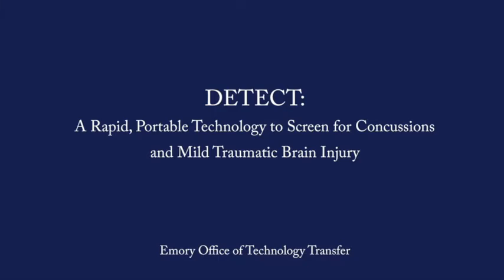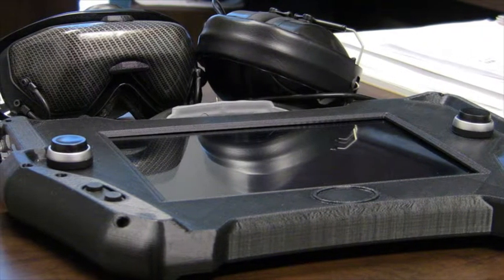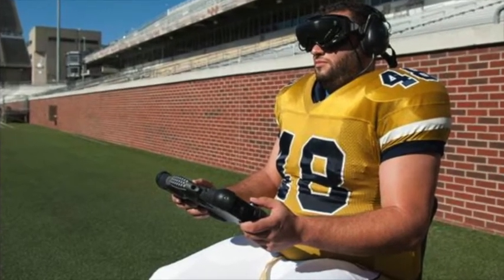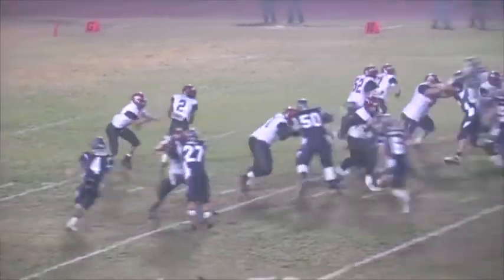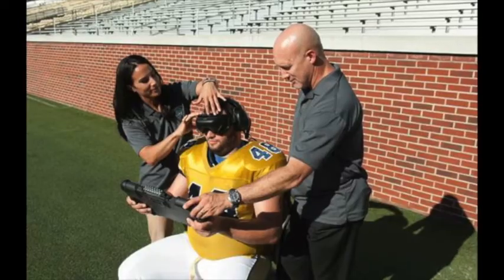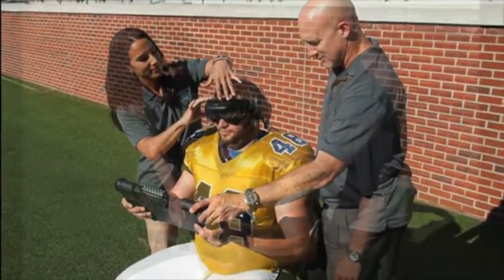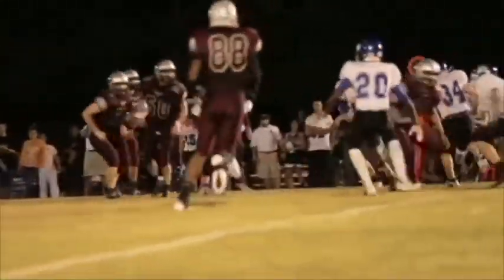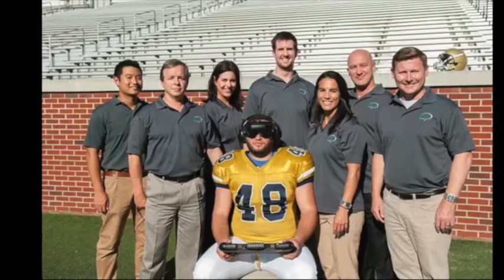OTT: Video Tech Brief - DETECT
DETECT: A Rapid, Portable Technology to Screen for Concussions and Mild Traumatic Brain Injury

Application
DETECT is a computerized system for diagnosing mild traumatic brain injury (mTBI) in diverse and austere environments.

Techid: 03050